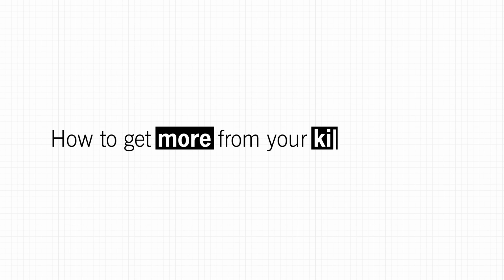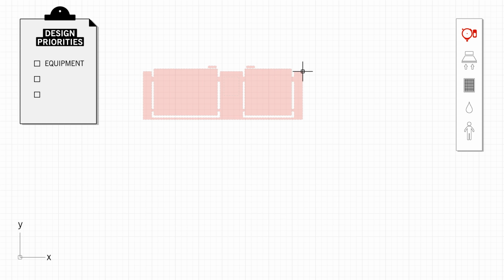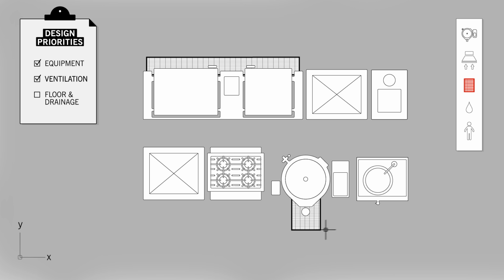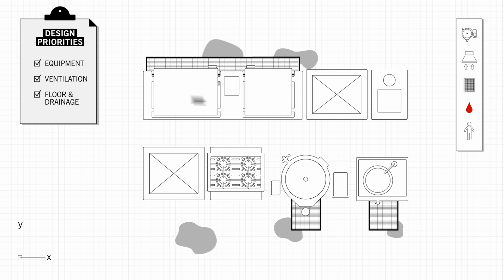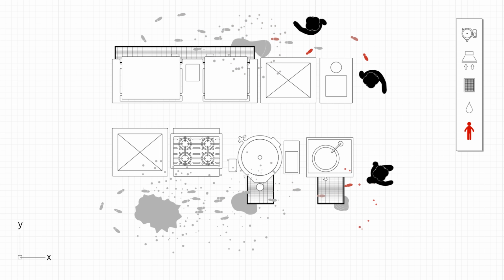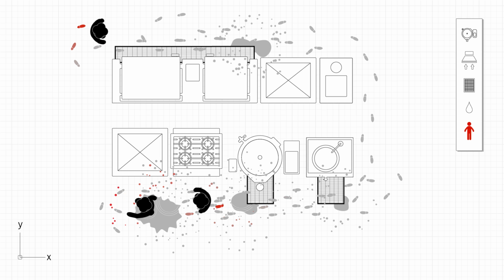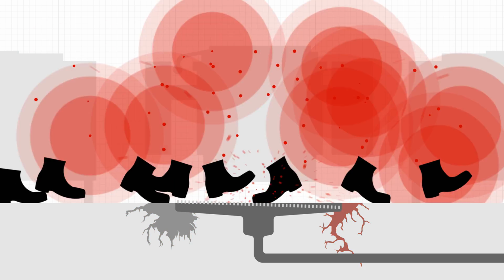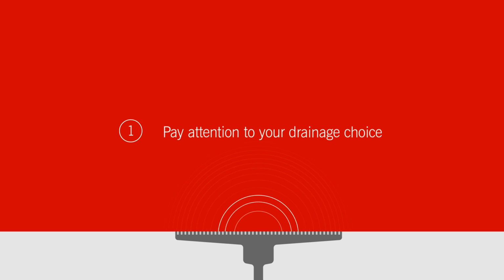ACO Building Drainage: How to get more from your kitchen floor...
ACO offers sustainable, integrated drainage systems designed to protect your business and the environment. Our aim is to constantly improve every aspect of safety, hygienic and functional performance. We believe our systems and services are truly unique, delivering unparalleled benefit to everyone involved in project delivery of subsequent operation.

Many of the stainless steel drainage products in the Building Drainage division are designed for the ultimate hygienic performance, ensuring the health & safety of workers, customers and products, while still allowing clean-in-place functionality.